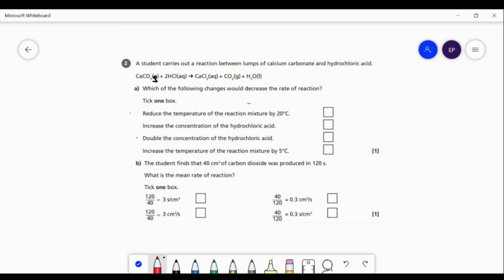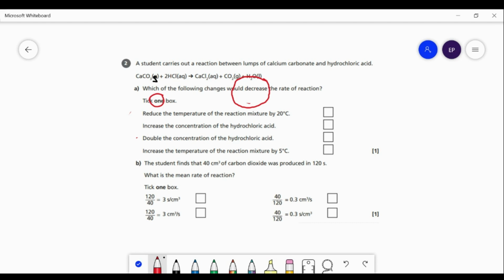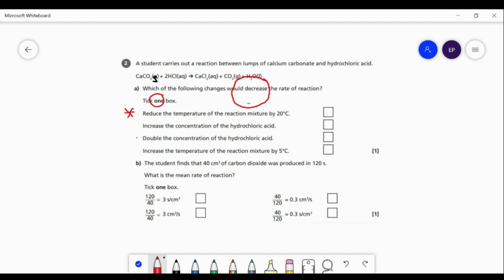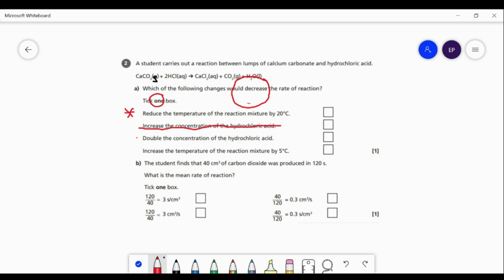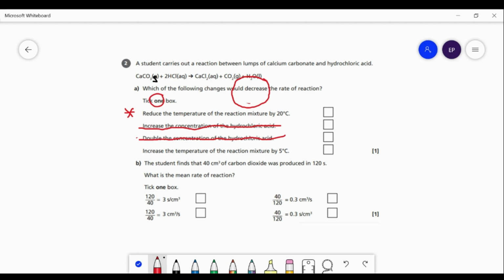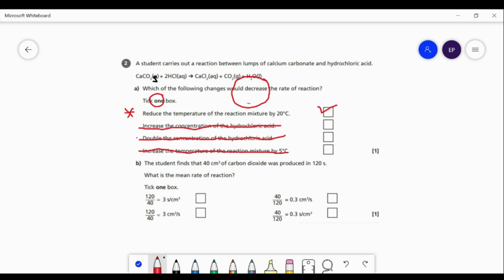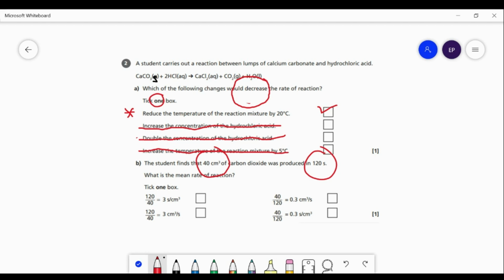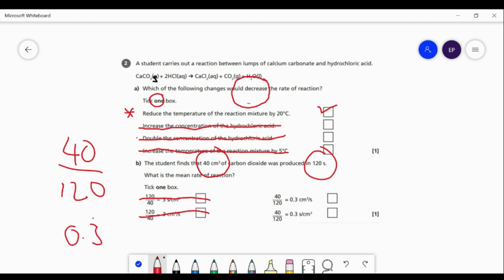Rate of Reaction - AQA GCSE Combined Science Foundation